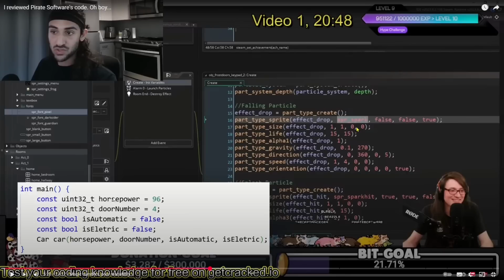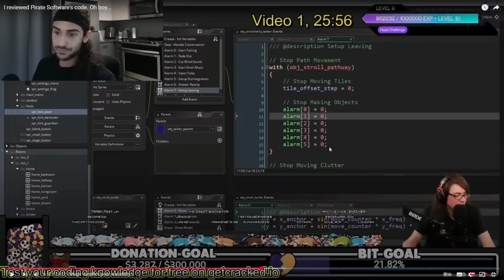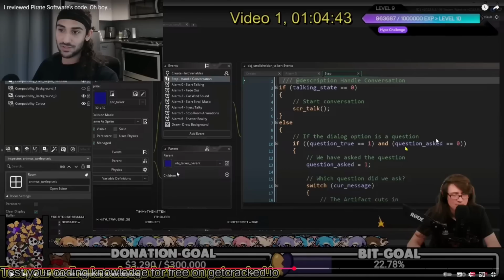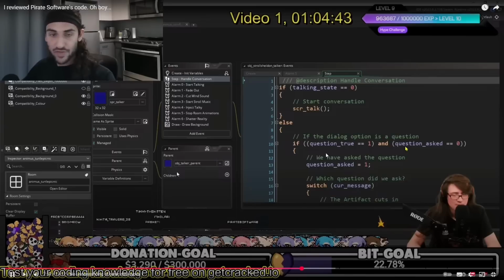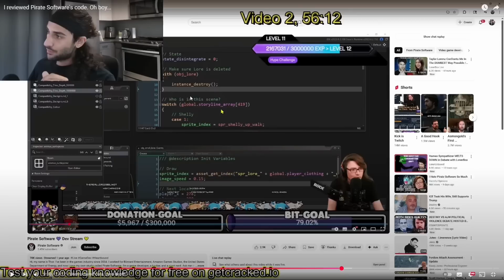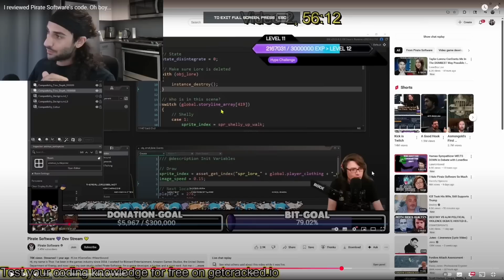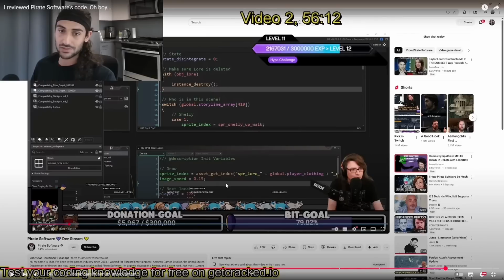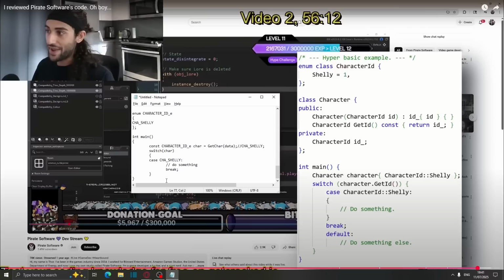CodingJesus and PirateSoftware - the Pot and Kettle(sorry)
I am a bit mean in this video, and I didn't want to be.
this is my genuine reaction to a person who does public code reviews and tells people to do what I witnessed in that video.
I don't want to be mean to people, but I can't allow for someone to promote bad code and be heralded for it as if he is helping anyone but himself doing so.

About me for the fun viewers:
Stay here and I might upload the unlimited 5-tile auto tiler before next year! maybe even make it compatible with a real game engine?

About me to the rage viewers:
I worked in RT algorithm design in both embedded and systems programming, did signal and image processing on the CPU*, coded in both C, ASM, and C++, and made tools on pretty much any programming language imaginable. in my free time I write C and C++ libraries for handling various things from graphics engineering problems, to playing chess, to hosting websites.
if you want to see real code from the real world, stay here.

*(GPU was another team, CPU processing is done with embedded boards that don't have the space for a GPU or want to utilize all of their resources efficiently, it is done using libraries like MMX and AltiVec for CPU side SIMD instructions and is written in a special way because of it)

this is a heavily edited version of the video:
the unlisted version is edited down from a 7 hour session of reviewing documentation, code, and going on programming tangents.